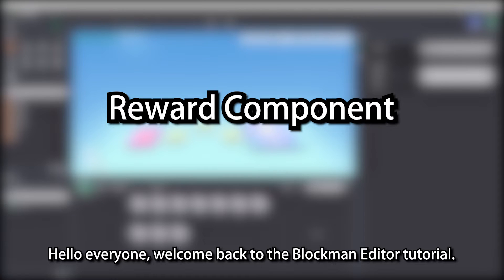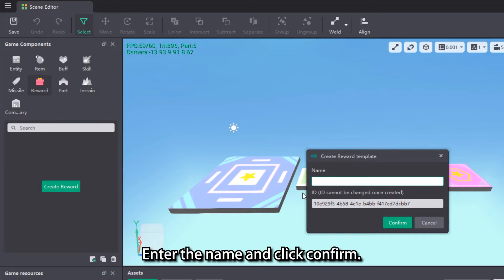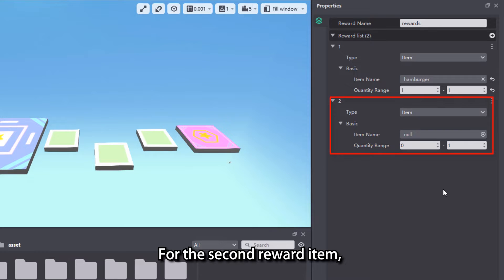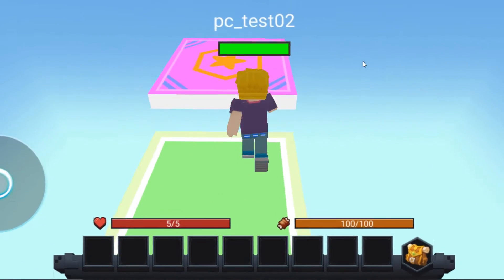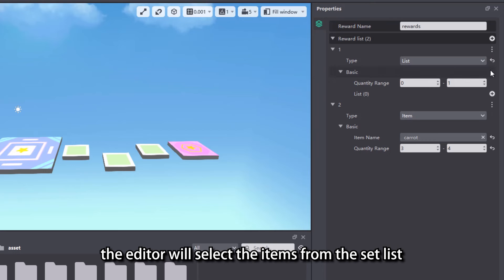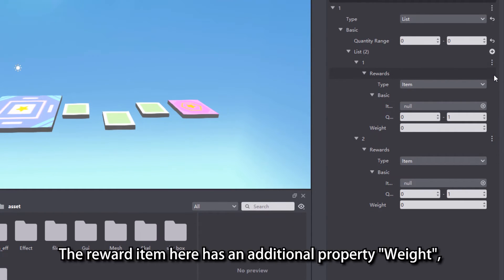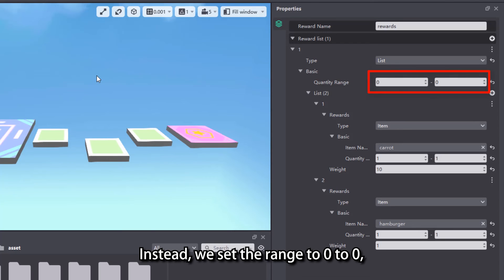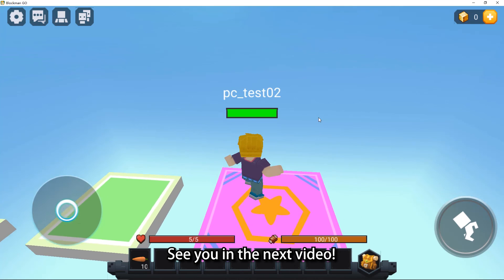Reward Component | Blockman Editor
Normally, when players activate some game content, such as: completing a mission, killing a monster, or accomplishing something, the game will issue a reward to the player. So how do you implement the logic of handing out rewards? Let's find out!

🍎iOS: Coming soon...